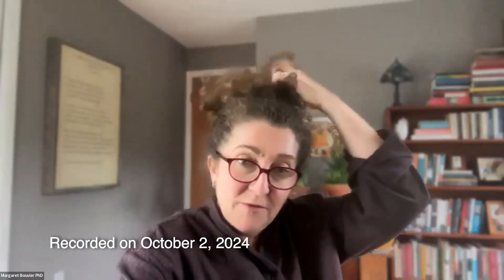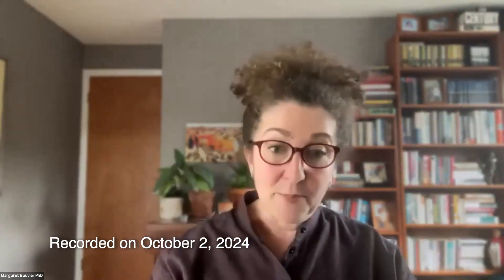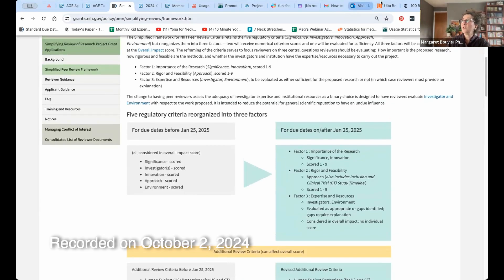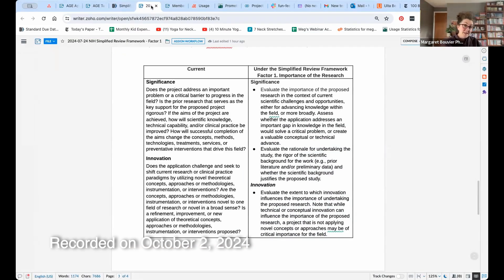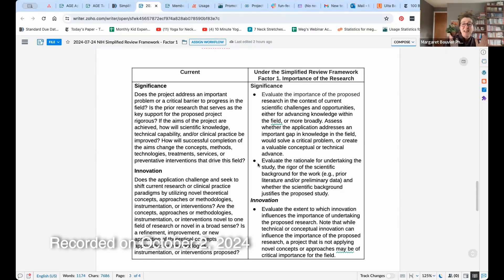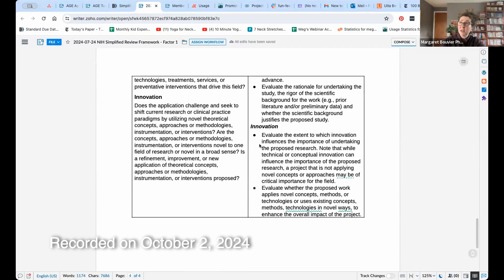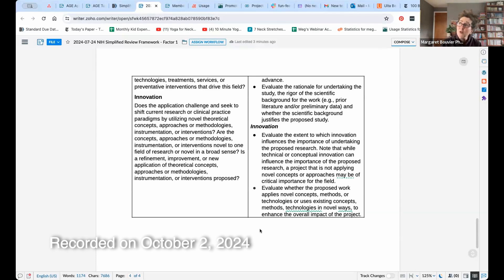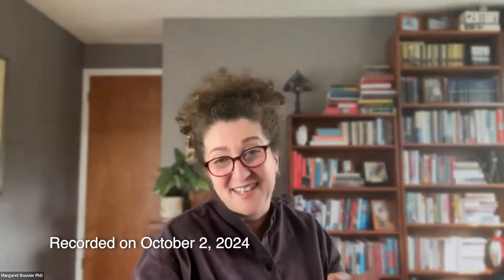New Scoring Criteria (Oct 2, 2024)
Join Meg and her colleagues for a 30-minute exclusive members-only drop-in video call.

Note: This video was recorded on October 2, 2024. Some material may be outdated.

0:00 - Introduction

5:55 - Mini-tutorial: New Factor 1 Scoring Criteria

20:54 - Question 1: Until when am I eligible to apply for the K99/R00?

21:31 - Question 2: I am submitting a grant in response to an RFA. Is it possible to know what study sections will likely review my proposal by finding study sections that reviewed grants under the same funding announcement in the past submission cycles?

23:54 - Question 3: Do you have any resources specific to renewal applications?

24:50 - Question 4:  Has the NIH provided you any details on when they will roll out the new biosketch and other support forms which will take effect on May 25th, 2025?

26:00 - Question 5:  If NIH encourages a PI to "convert" their R01 to a MIRA instead of submitting an R01 RENEWAL, what does that mean in terms of deadlines and new/renewal status of a proposal? Do they just bypass the R01 deadline and submit a "new" MIRA proposal by the MIRA deadline?

27:17 - Question 6: Do you have a suggested strategy for when there are split opinions between reviewers in the summary statement on an R01? One very favorable reviewer, one unfavorable reviewer, and one lukewarm.

31:00 - Question 7: What is usually the main reason why a scored R01 application becomes Not Discussed on resubmission?

33:20 - Question 8: Is there a recommended point at which someone is too far along in their career for a K and should be submitting for R's?

35:58 - Question 9: Our research administrator told me that there is a budget section that can include costs associated with changes or adjustments in the research setting that will make it possible for an individual with a disability to perform the essential functions associated with their role on the project. How does this have to be reflected in the budget justification in an R01 that will recruit personnel?

37:10 - Question 10: I got a close to payline score in an A1 R01 and the PO mentioned that my grant will be discussed at the advisory council for potential funding over the payline. When is it a good time to contact the PO again to ask about the meeting outcome?

38:29 - Question 11: What difference does it make with a letter of intent?

39:44 - Final remarks

Do you have questions about your current grantwriting project? Did you hear something in our grantwriting course about which you'd like to ask? Now's your chance. On Wednesdays, starting July 27th, you can join Meg Bouvier PhD for biweekly virtual office hours. Come and go from the call whenever you'd like, ask questions, and watch as Meg answers live. For 30 minutes, you can quiz Meg about your biggest challenges and questions. On select weeks, she will invite a grantwriting colleague to join her in fielding your toughest questions.